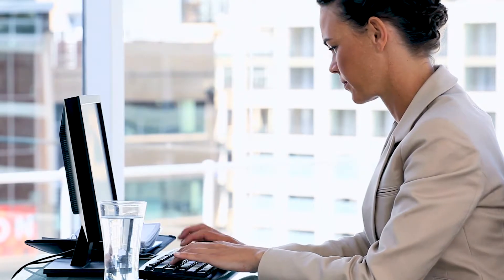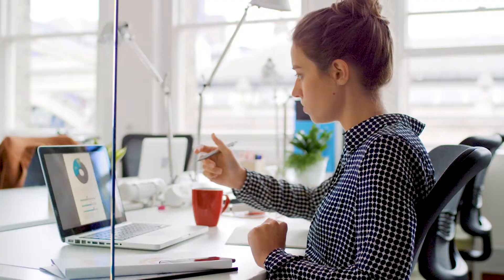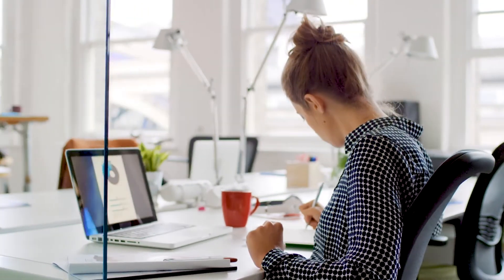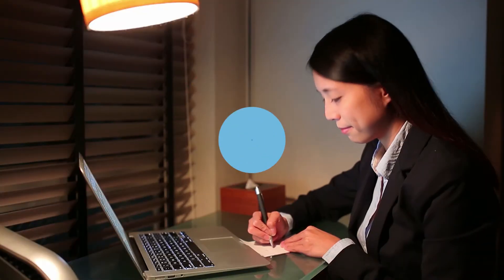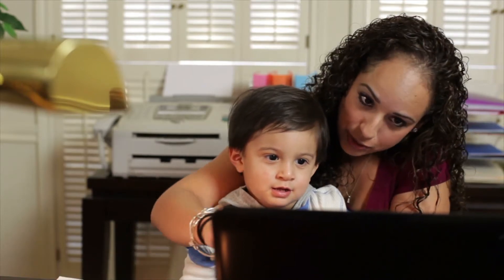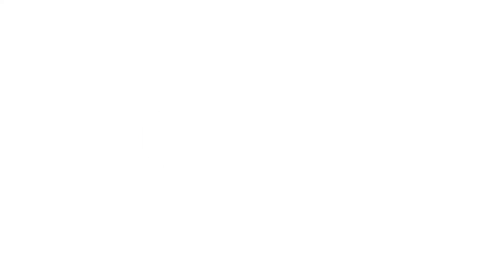Microsoft Office Training Certification - ed2go Advanced Career Training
Learn more about our how to become Microsoft Office 2016 certified

Proficiency in Microsoft Office programs is an essential skill in any profession, whether you are preparing for an entry-level position or are an experienced professional. Our Microsoft Office 2016 Master Certification Training Program will teach you how to work at an advanced level in Microsoft Word, Excel, PowerPoint, and Outlook 2016 and prepare you for the Microsoft Office Certification Exams